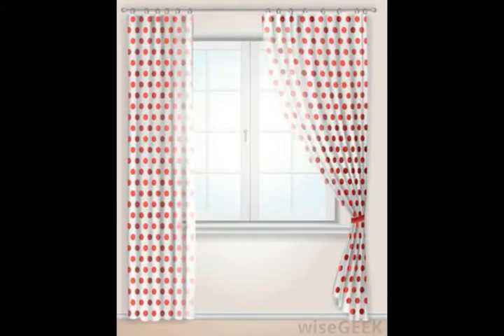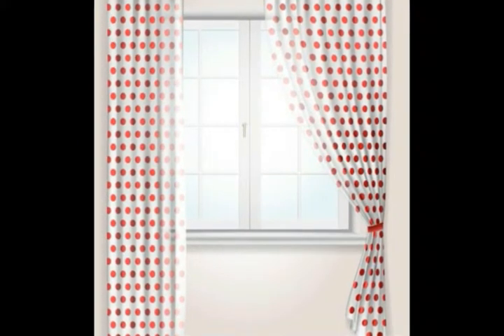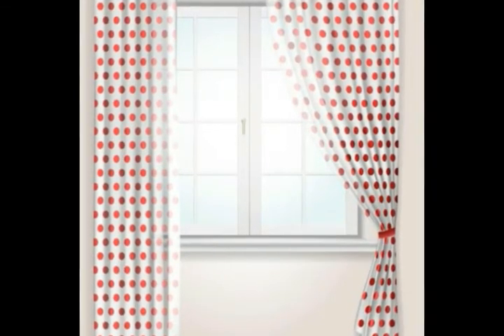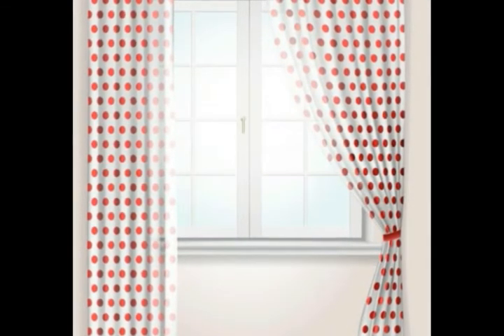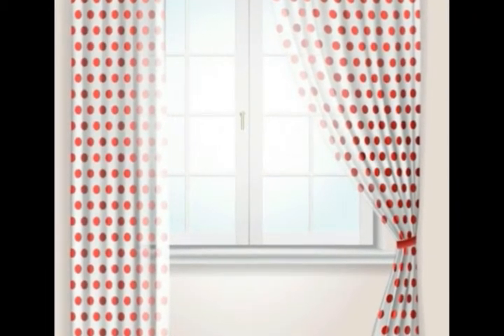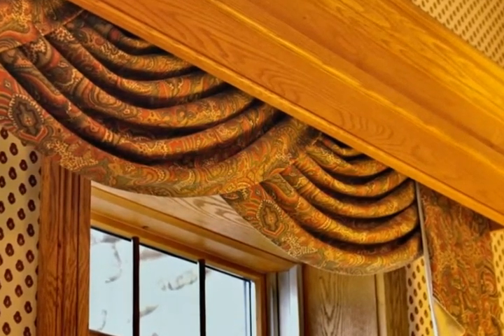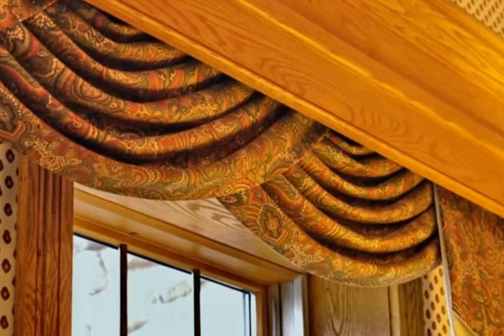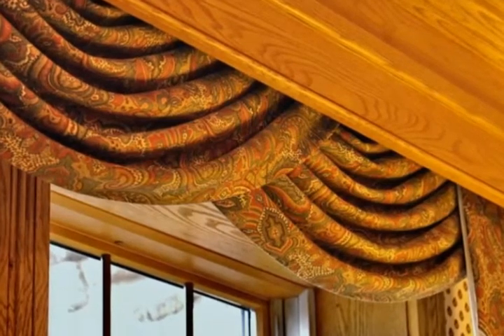What are the Best Materials for Heavy Curtains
where to buy drapes,
heavy blinds,
dining room curtain fabric,
curtain rods for heavy drapes,
heavy duty drapes,
high quality curtains and drapes,
green drapery fabric,
best fabric for draping,
heat curtains drapes,
heavy velvet drapes,
tapestry material for curtains,
linen drapery fabric,
designer curtain fabric clearance,
thermal insulated drapes,
fabric for curtain panels,